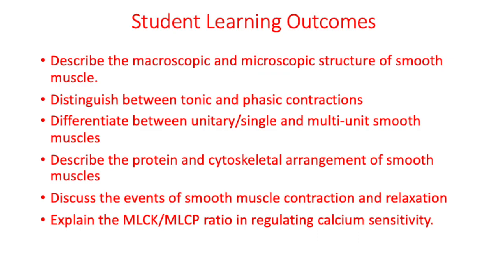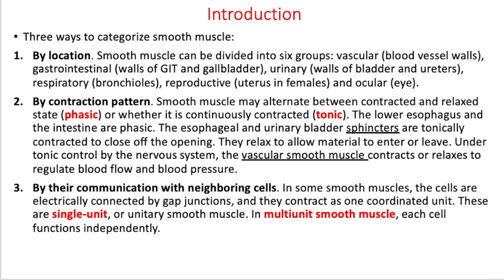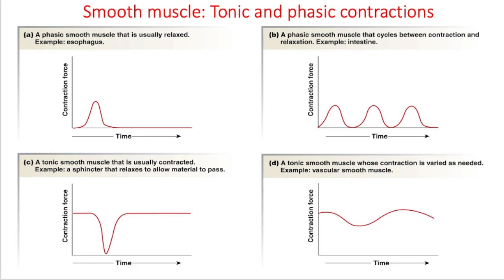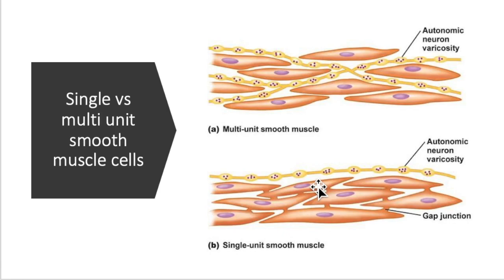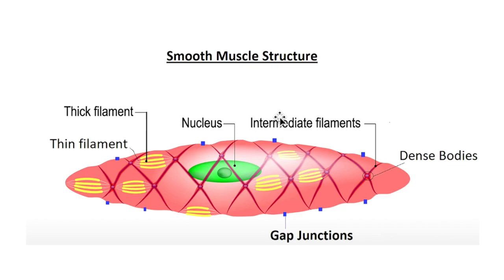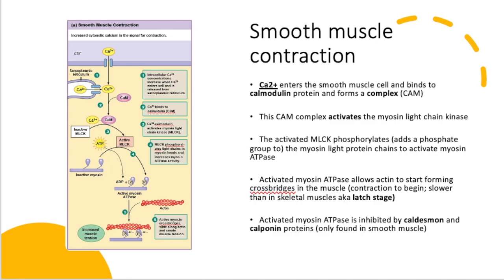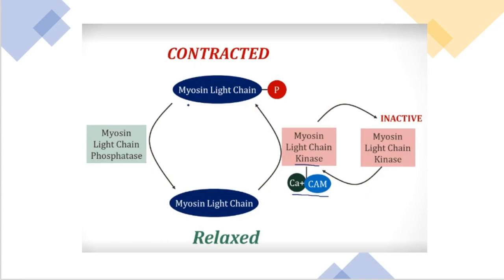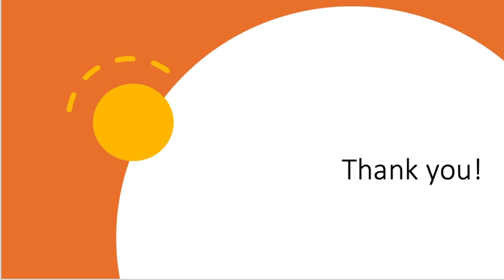Smooth Muscle Physiology I Sana Butt I FND 111 PAL review session